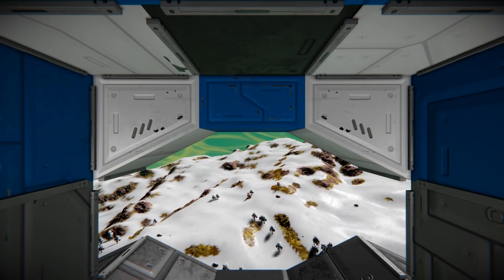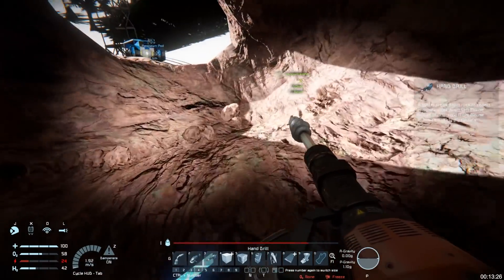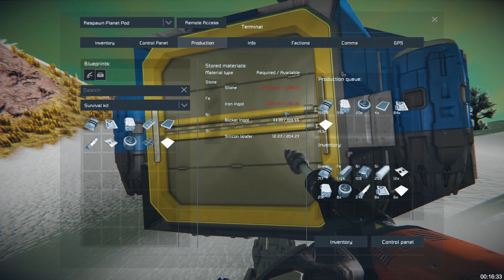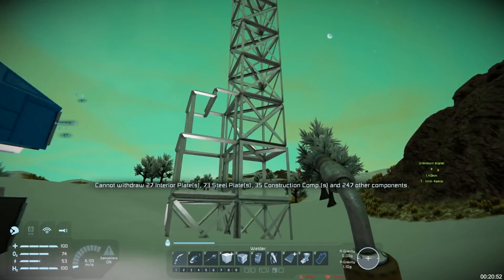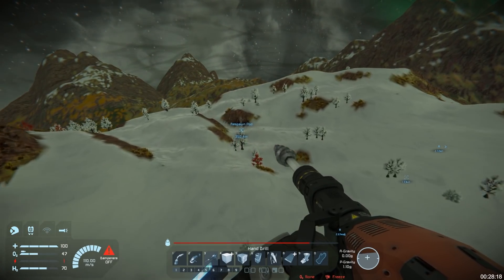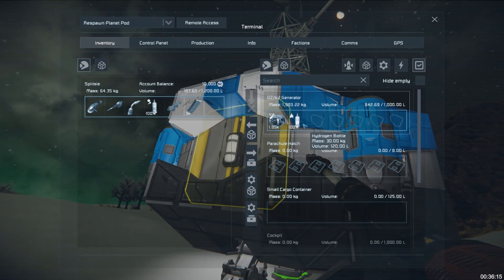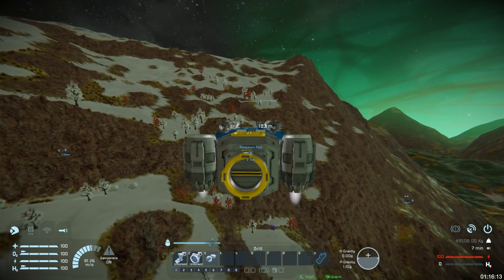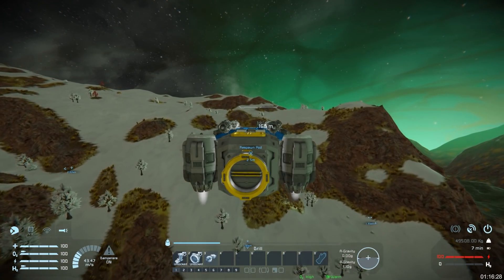Space Engineers - A Grand Tour #1 (Survival on Multiplayer)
Welcome to a new Space Engineers miniseries where my goal is to visit every planet and moon in survival while playing on one of Keen's own dedicated servers. I've got something special planned for the finale of the series if I manage to survive long enough to reach earth.

If you're interested in seeing the previous times I've played on Keen's servers and how that went head on over to my new 'stream backup' channel

Music and Sound Effects by:
Space Engineers